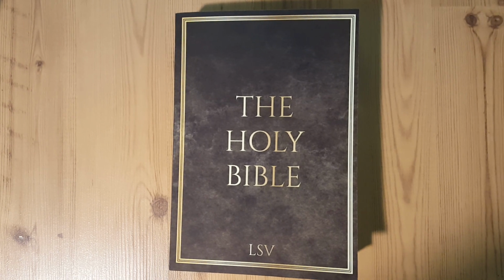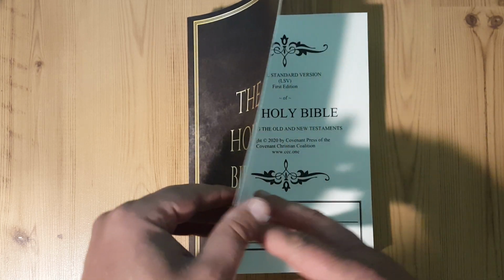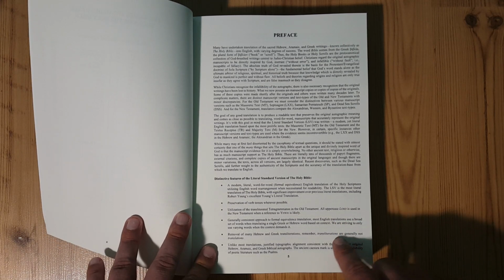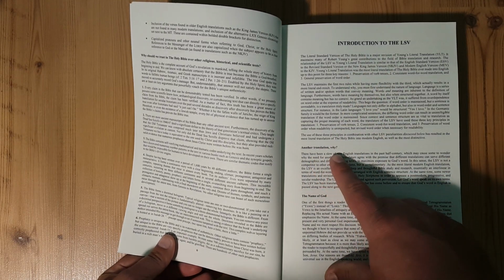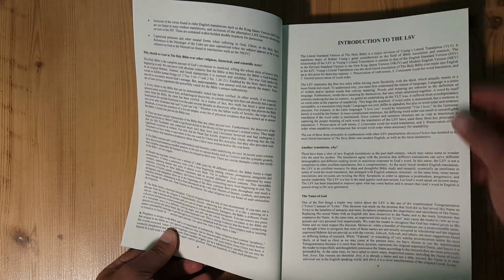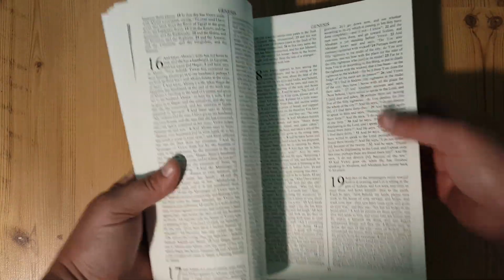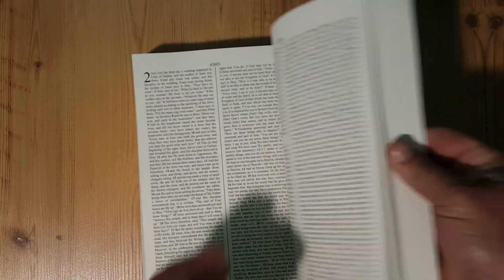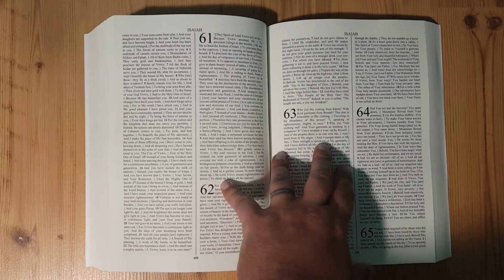Literal Standard Version Review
A look at a new literal translation published in Feb 2020